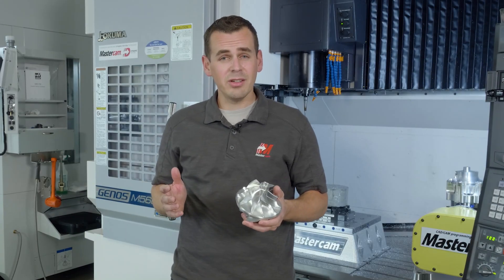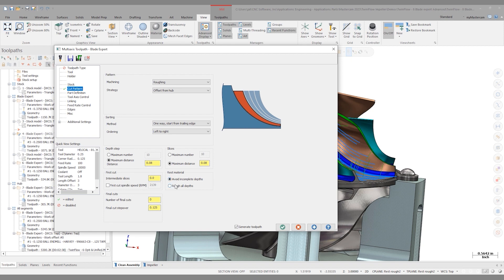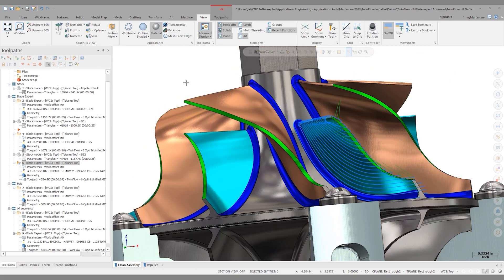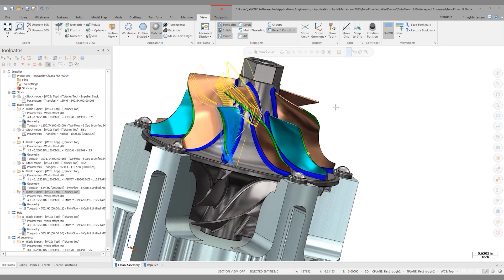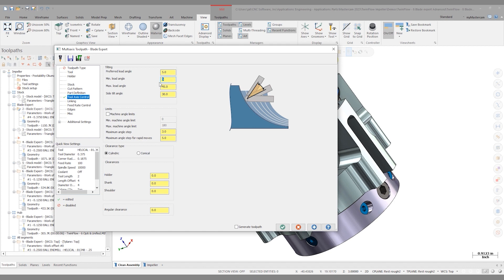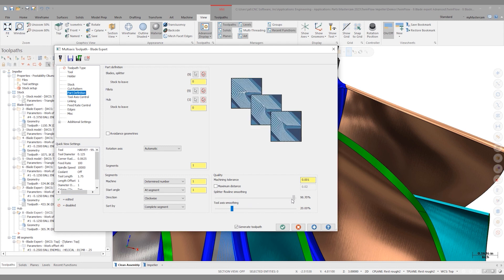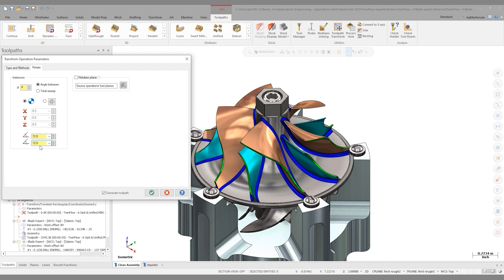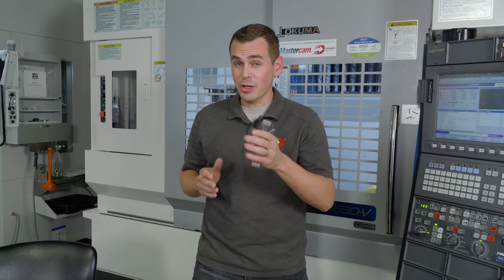Cycle Start: Blade Expert Advanced Demo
Learn the more advanced options and techniques of Mastercam's Blade Expert toolpath and how these settings affect part quality and machine performance.

Join the Mastercam community on social